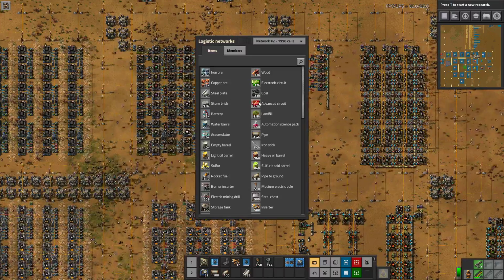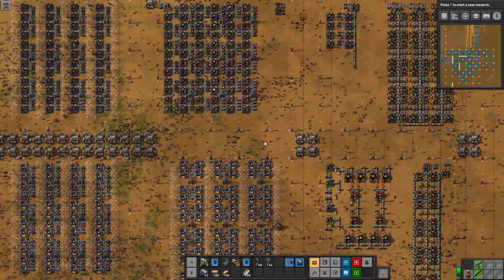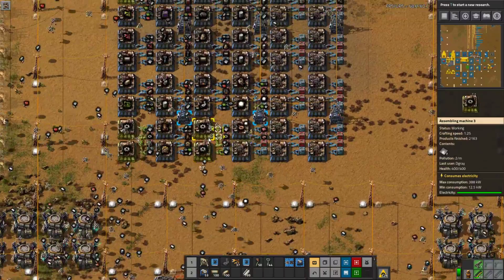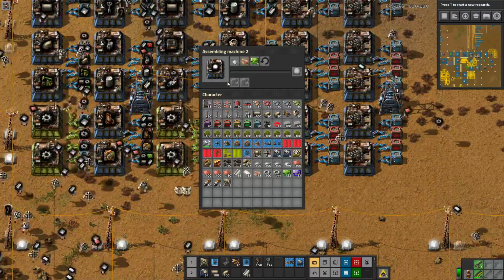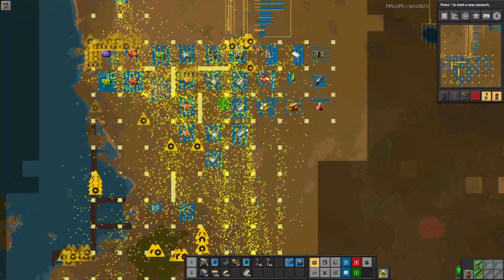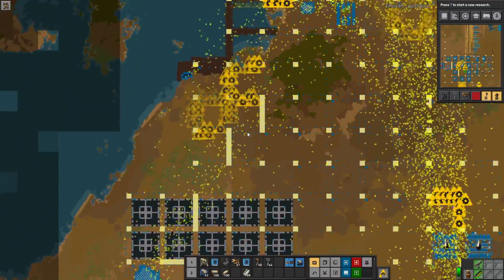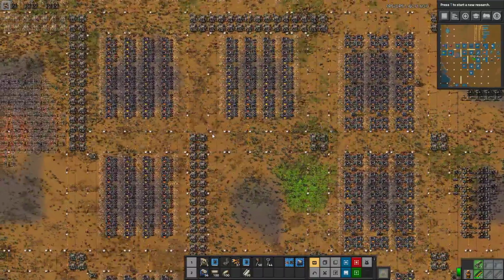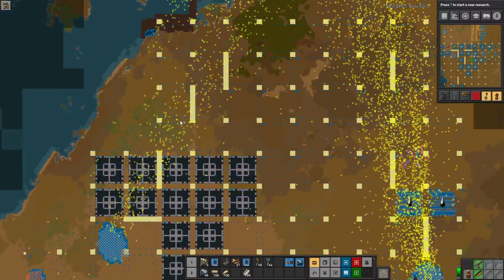COPPER OUTPOST! - Factorio 0.18 - Entry Level to Megabase - Tutorial Let's Play - Ep 43